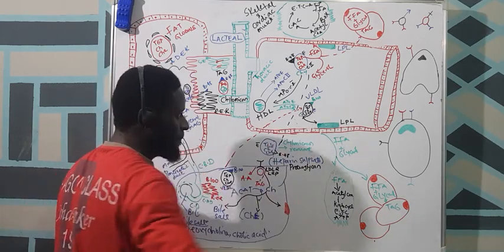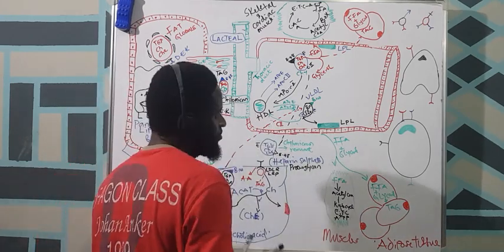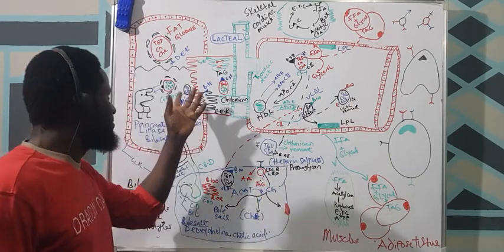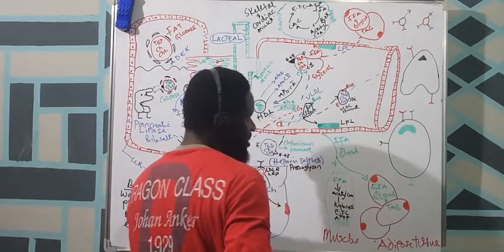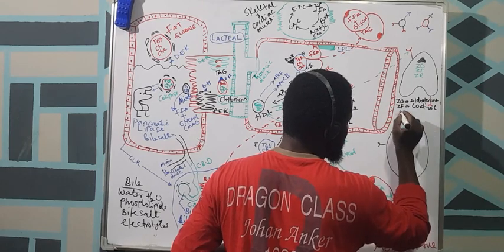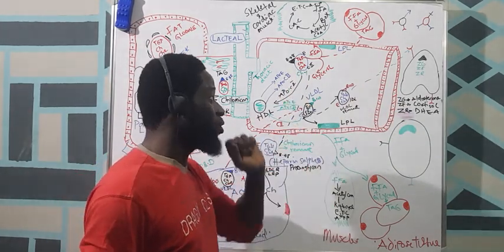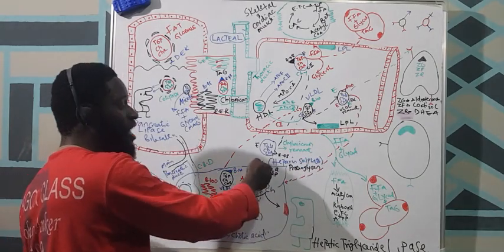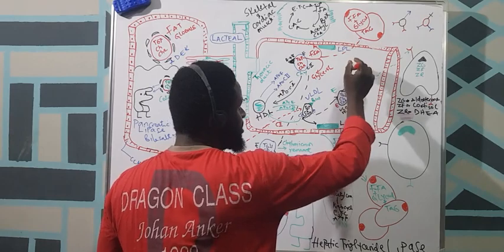lipoprotein metabolism (part 3)